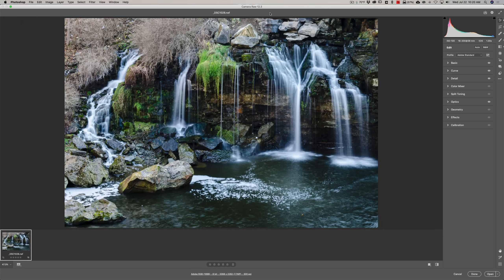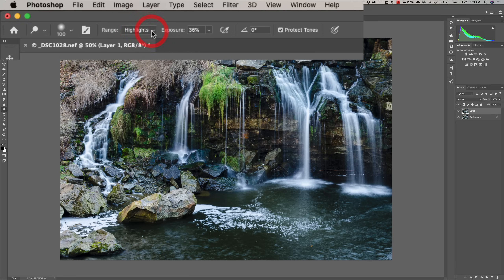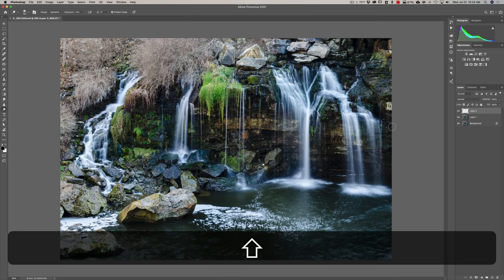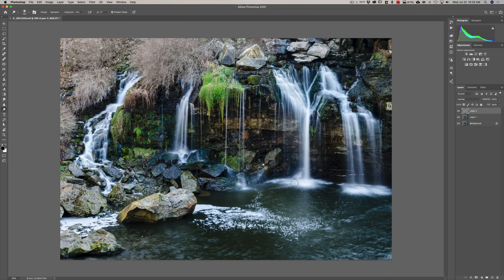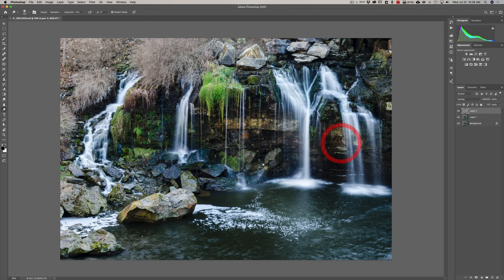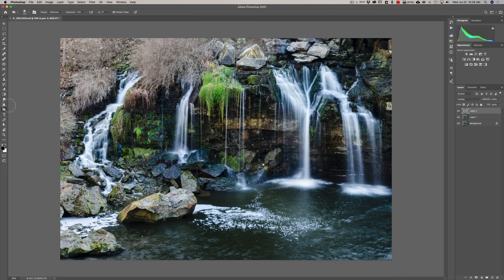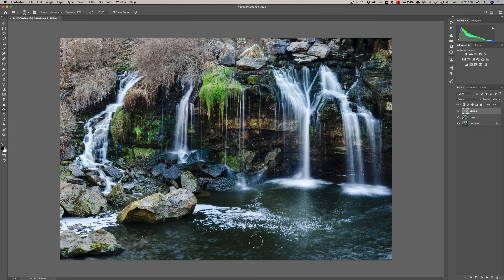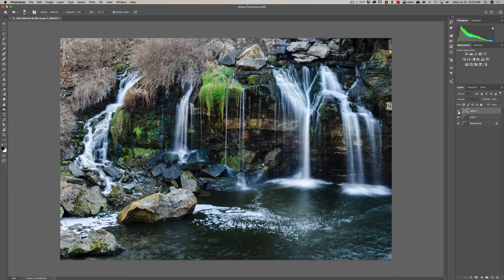Dodge & Burn Like a PRO in Photoshop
In this tutorial, I demonstrate how to effectively dodge and burn an image using the dodge and burn tools in Photoshop.

Checkout my Recommended Gear List: